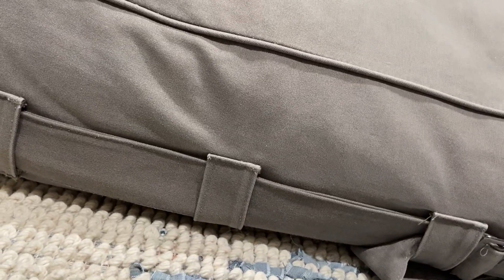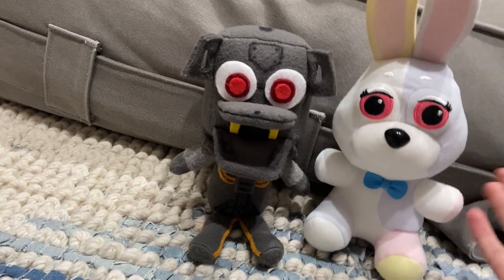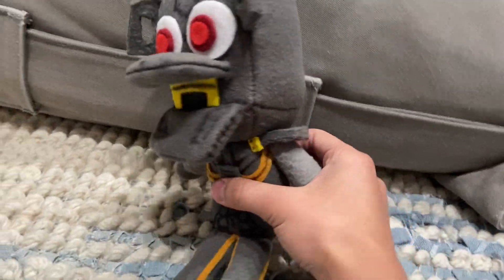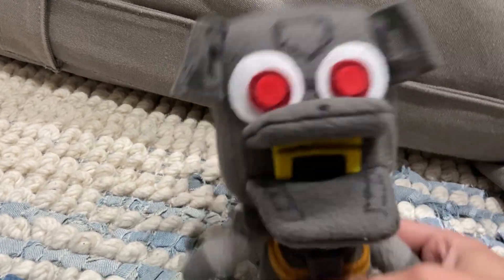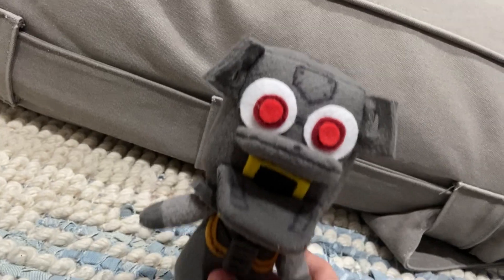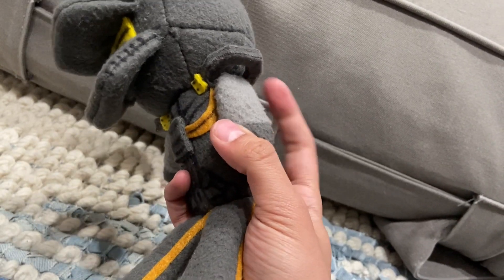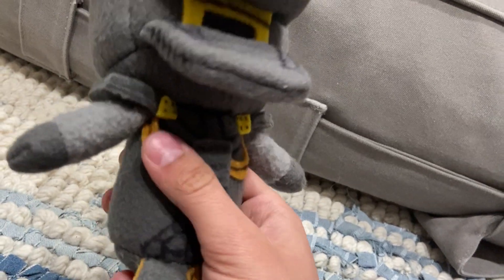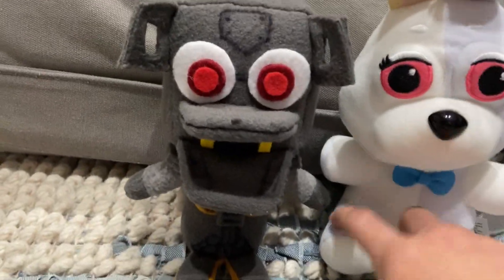Glamrock Endo custom plush review! (FNAF Security Breach)